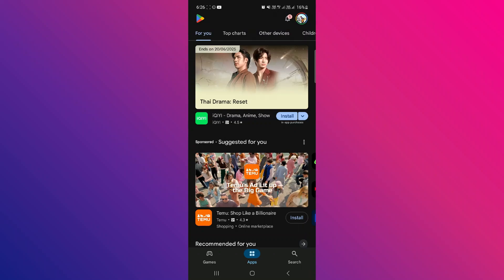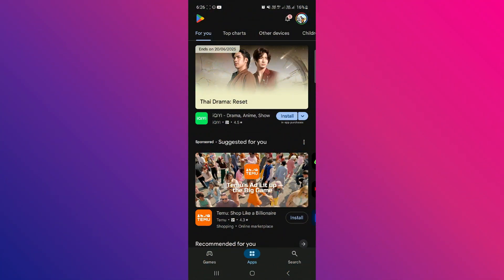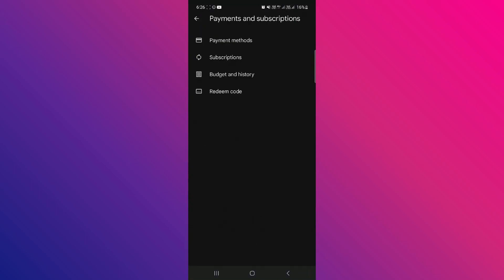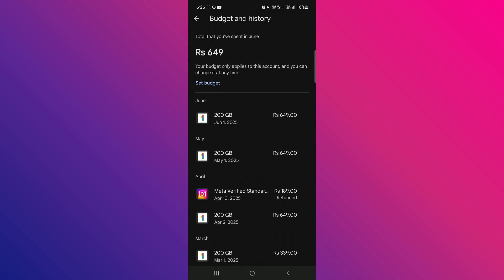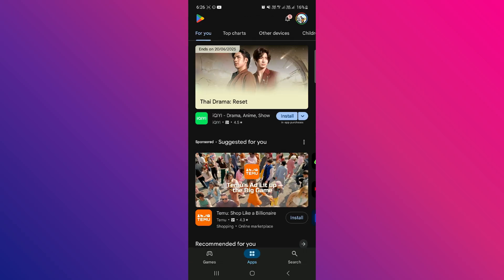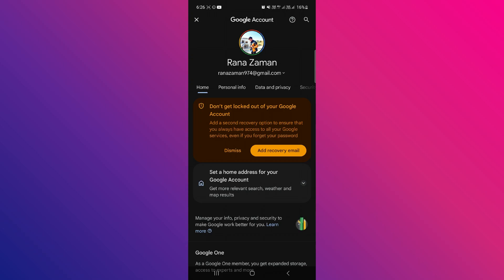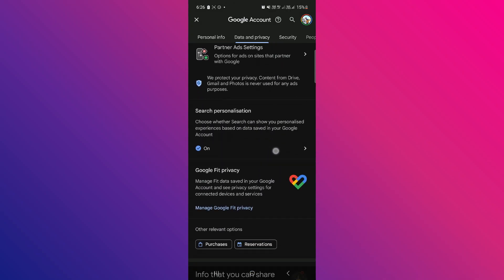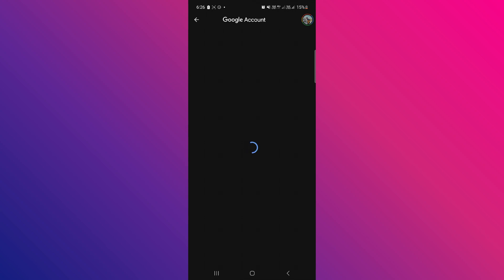how to delete play store payment history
In this video I'll show you how to delete play store payment history. The method is very simple and clearly described in the video. Follow all of the steps & how to delete play store payment history